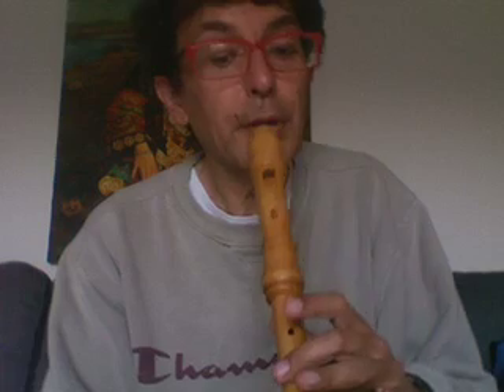Music lesson: J. S. Bach, Bourrée 1 in Eflat, Suite 4, BWV 1010, for recorder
a music lesson concerning:

J. S. Bach, Bourrée 1 in Eflat, Suite 4, BWV 1010

Aldo Bova, alto recorder by Francesco Livirghi, a=415